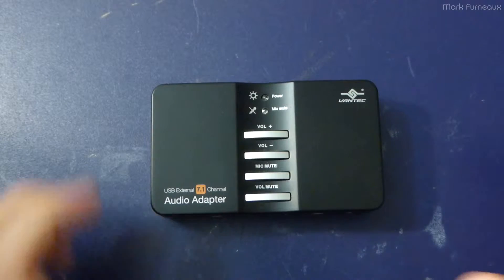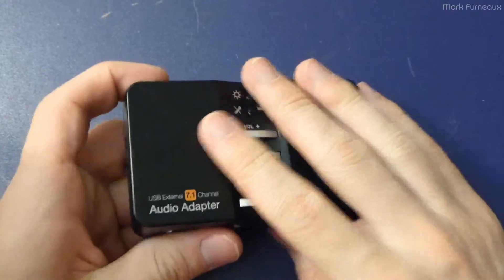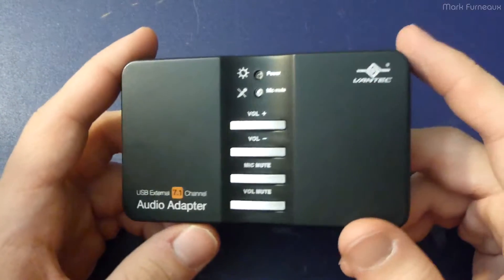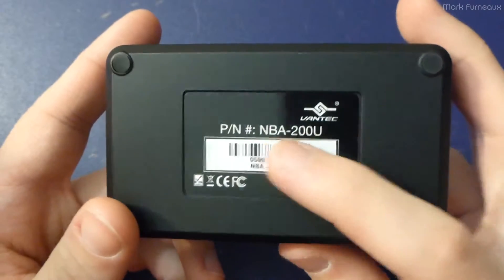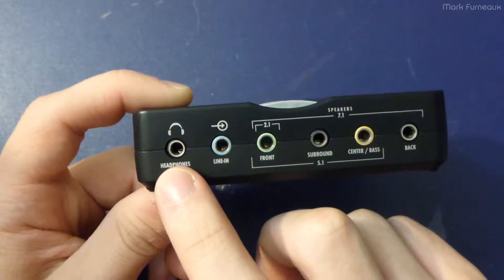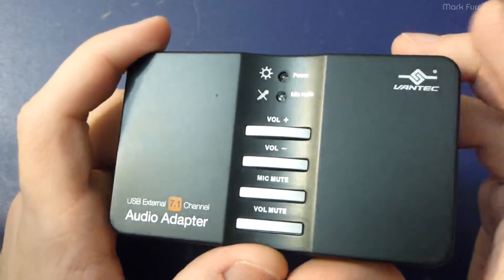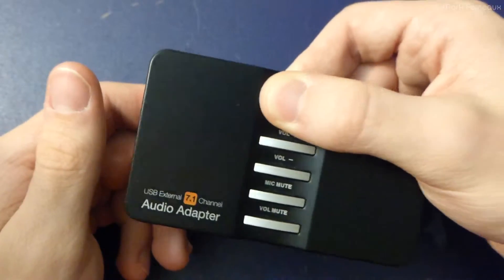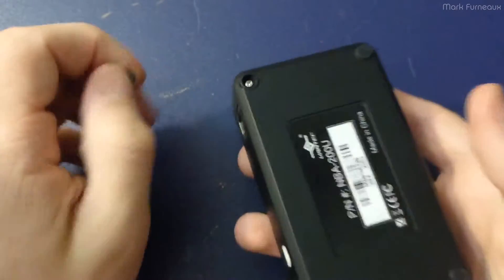Random Teardown #008: Vanteq USB 7.1 Channel Audio Card